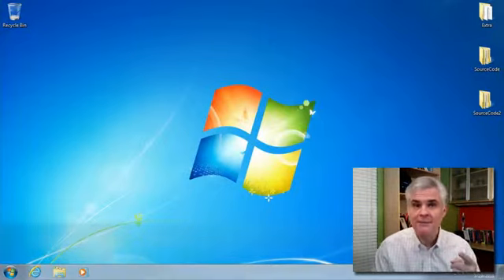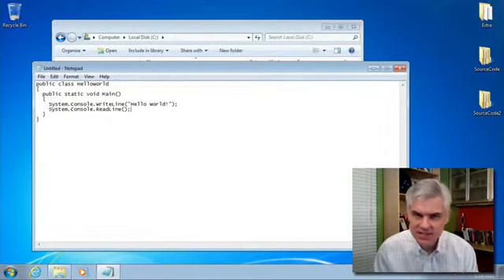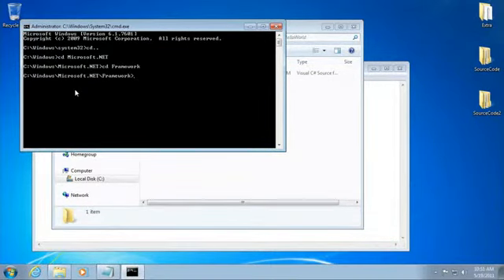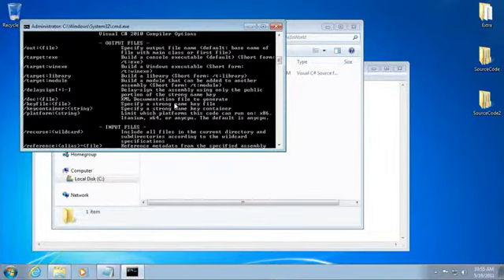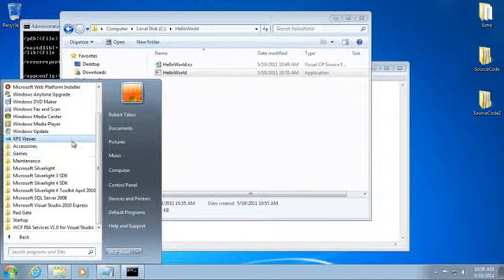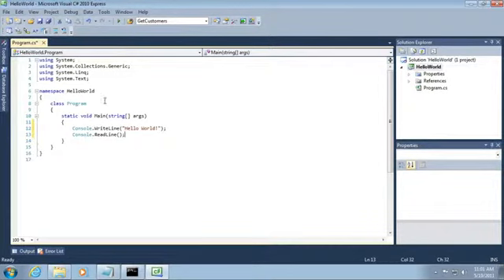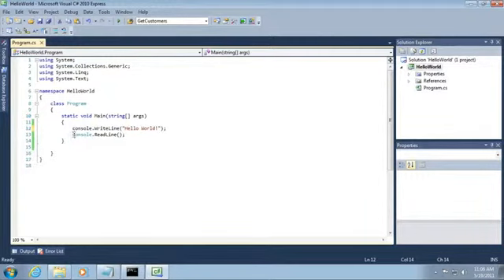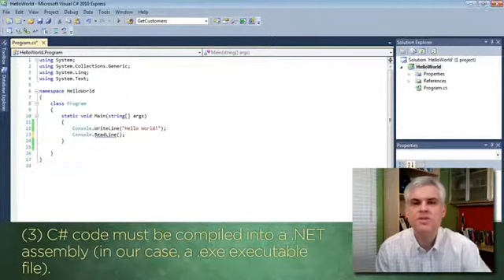Creating Your First C# Program 02 C# Fundamentals Development for Absolute Beginners Channel